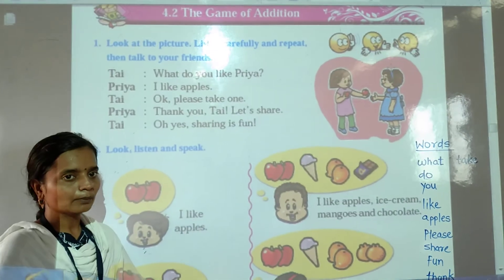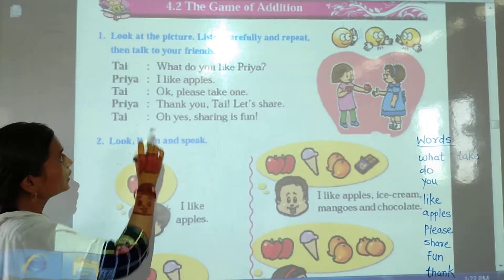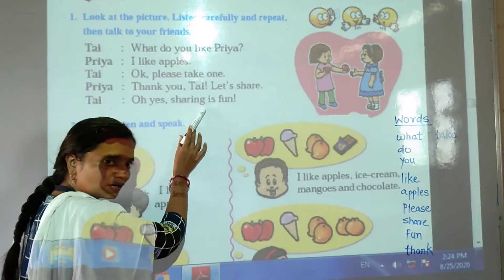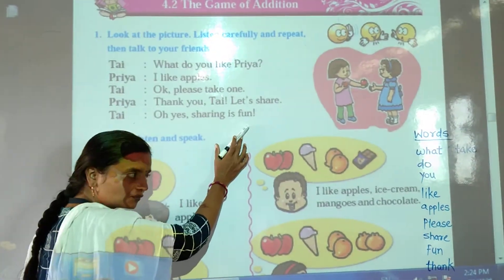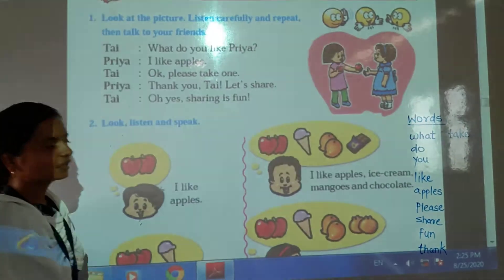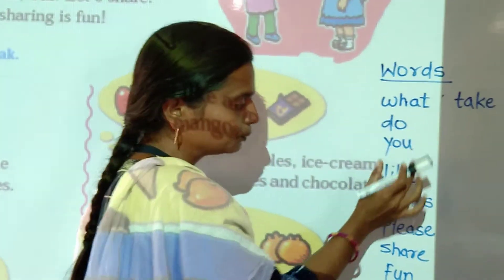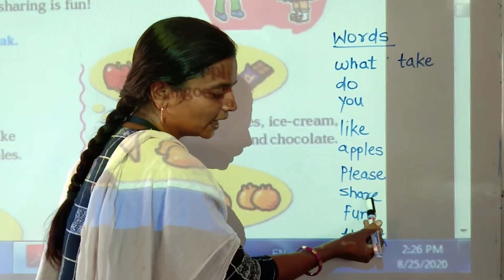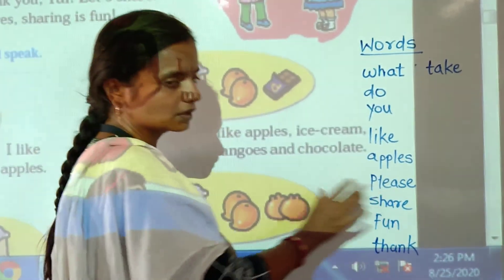LBS School Class1stdSemi English 4:2The Game of addition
Khandegaonkar Mam